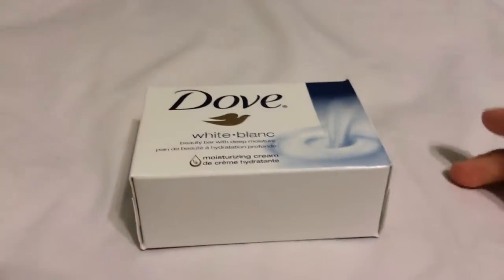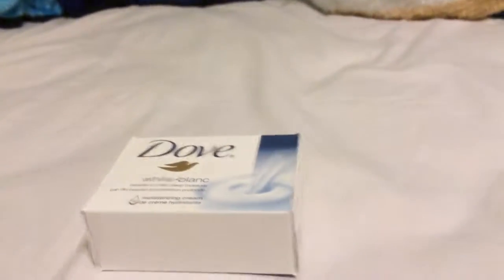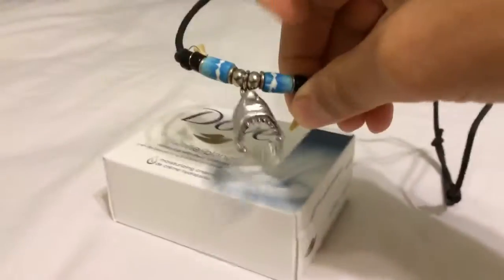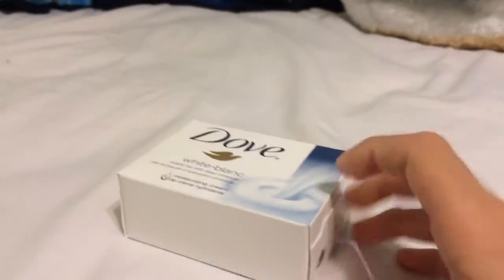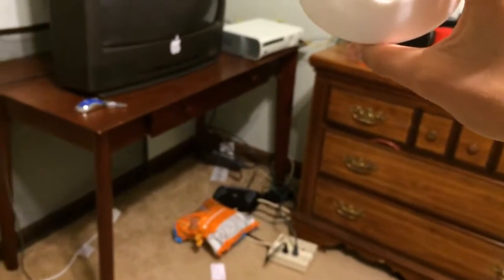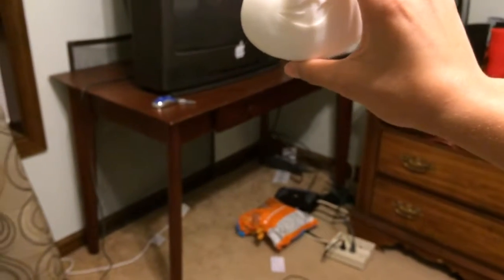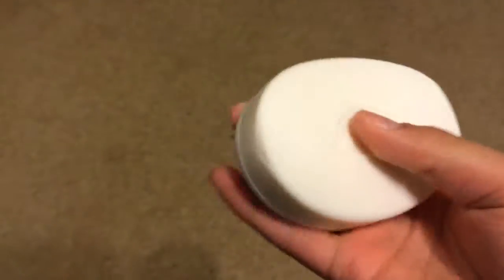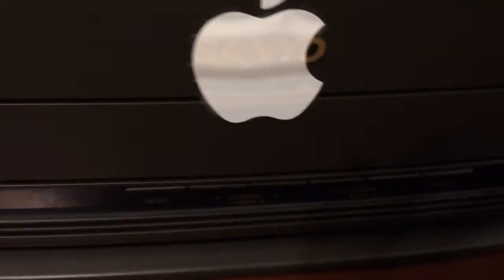Review on Dove Soap + drop test